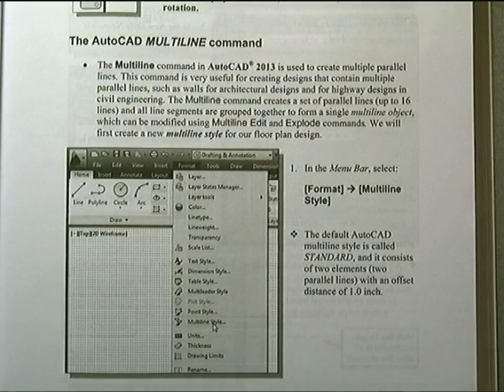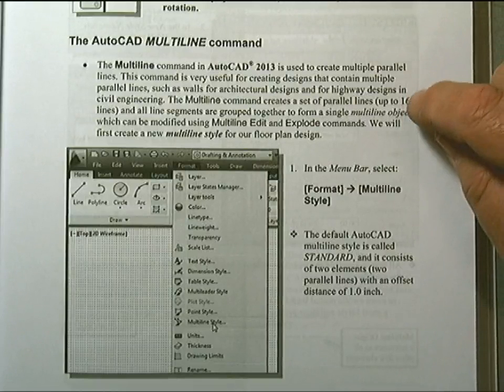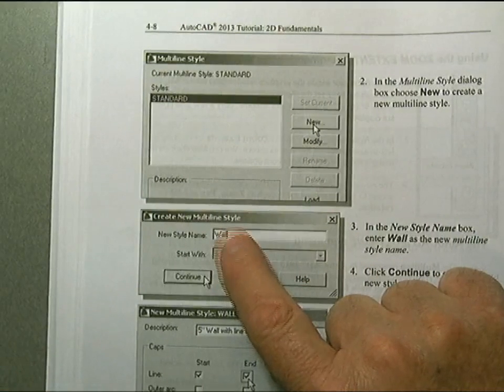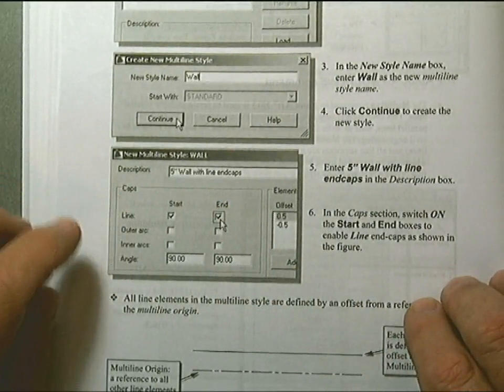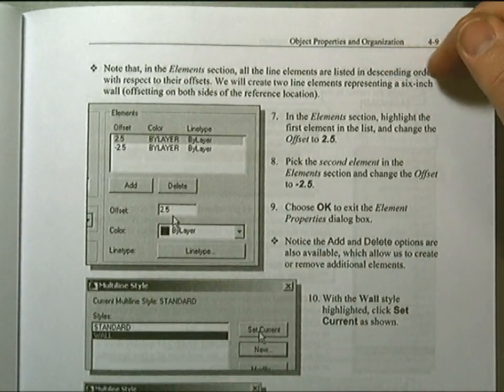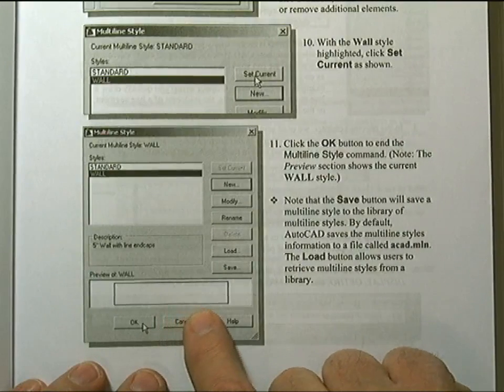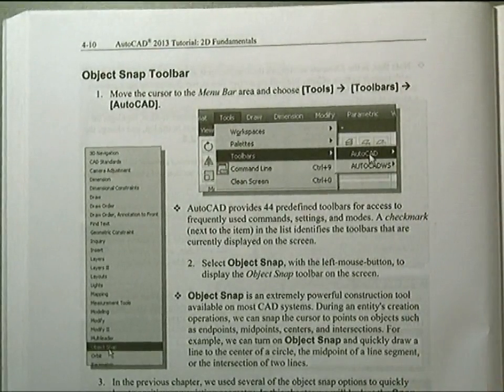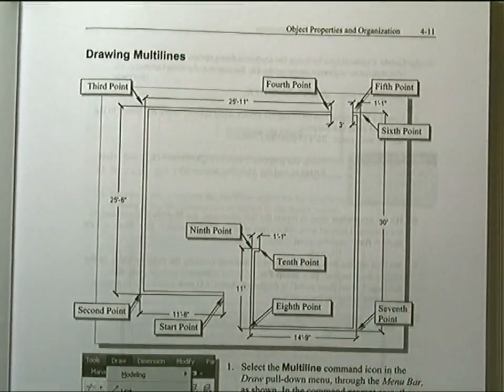100 CAD F12 CH 4 P7